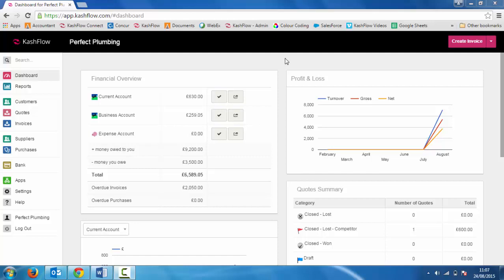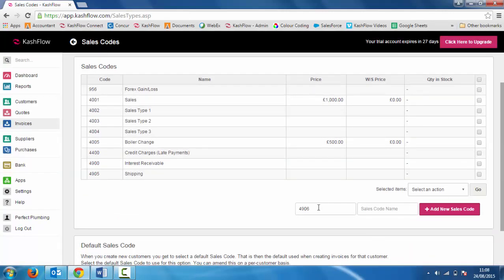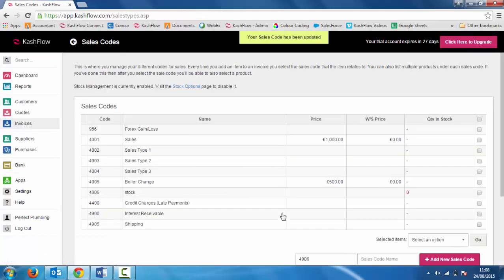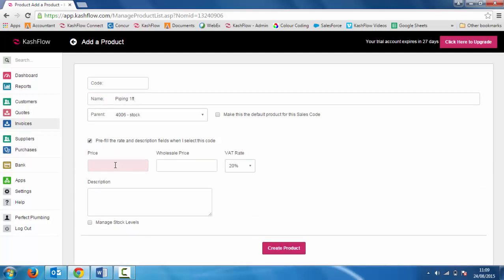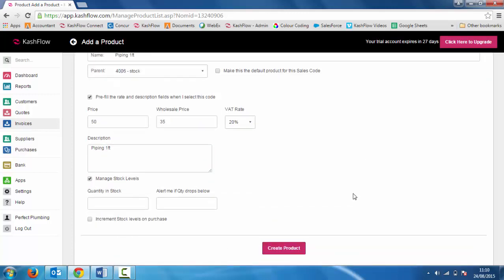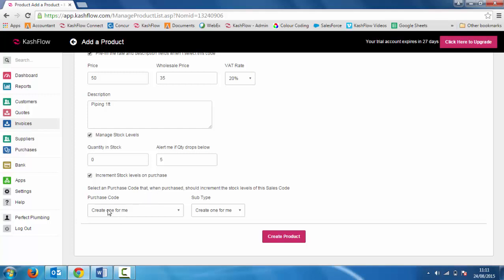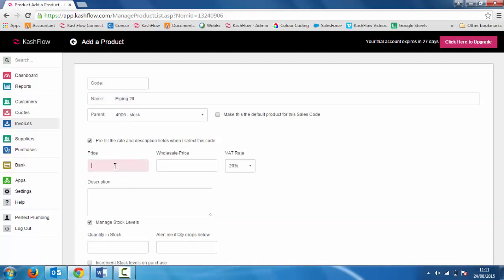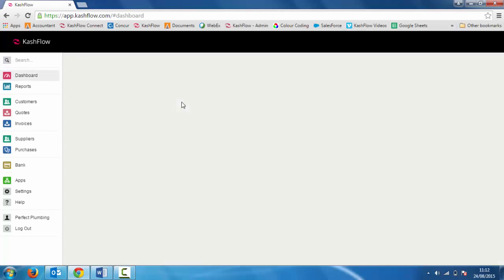Stock Setting Up Product Lists